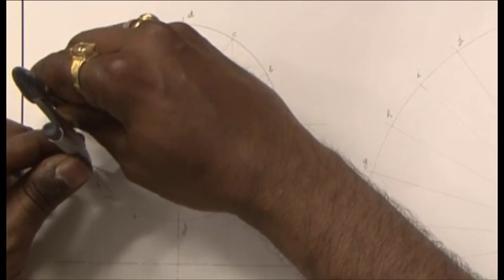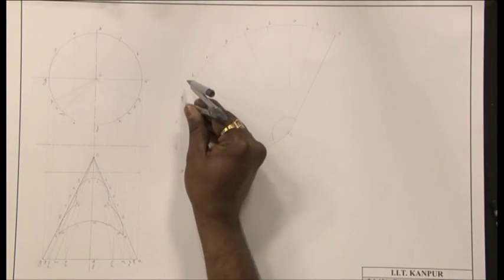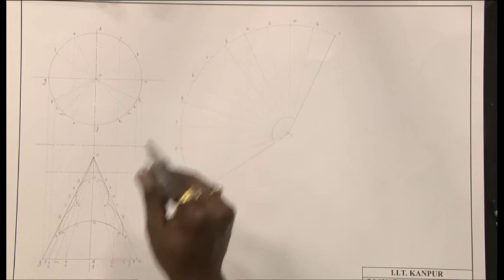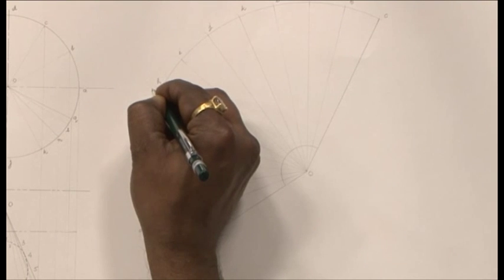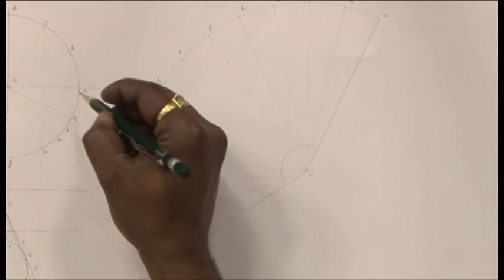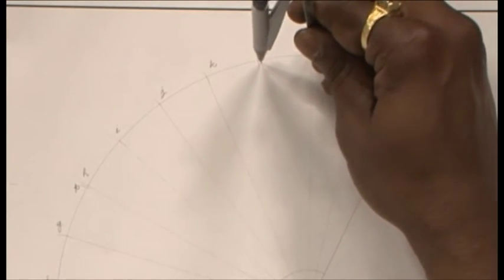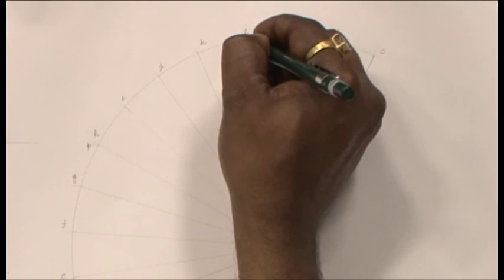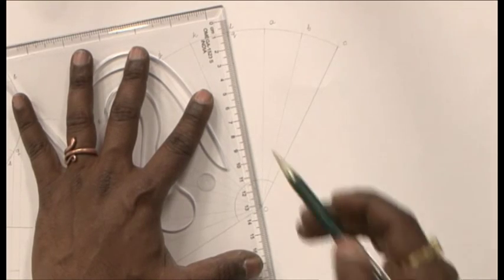Mod-01 Lec-40 Technical Arts 101